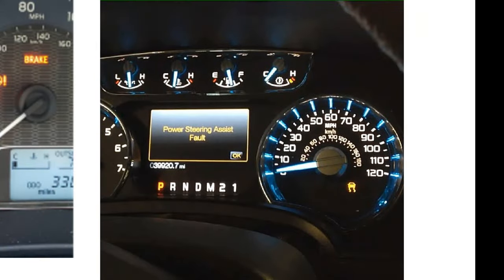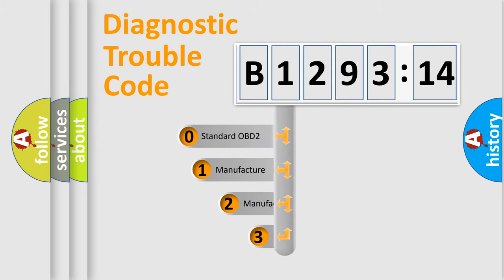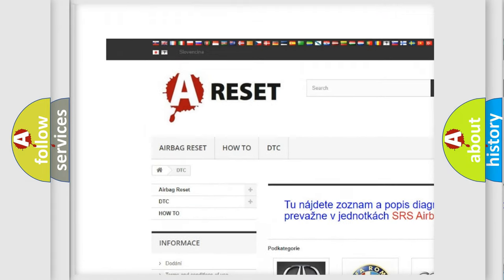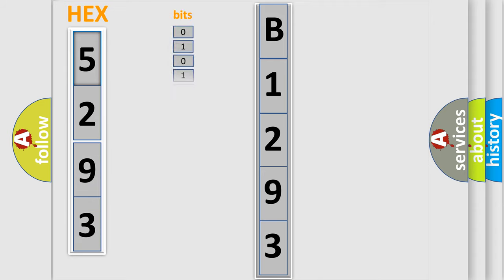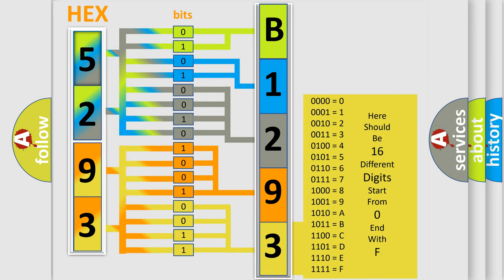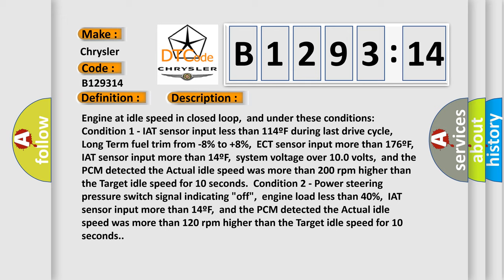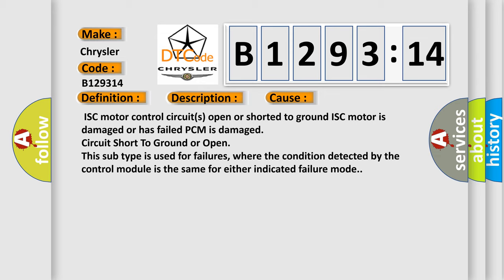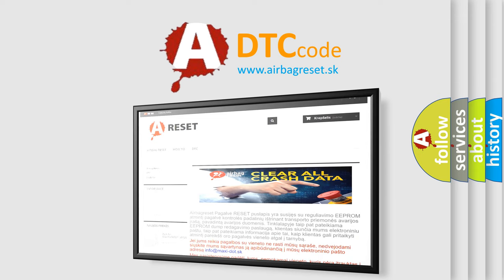DTC Chrysler B1293-14 Short Explanation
Contents:
0:21 Basic DTC analysis according to OBD2 protocol standard.
1:48 Insight into programming
2:58 A diagnostically understandable description of the Diagnostic Trouble Code
3:05 Basic error definition

Make:
Chrysler
Code:
B1293 14
Definition:
Idle Speed Higher Than Expected
Description:
Engine at idle speed in closed loop,and under these conditions: Condition 1 - IAT sensor input less than 114ºF during last drive cycle,Long Term fuel trim from -8% to +8%,ECT sensor input more than 176ºF,IAT sensor input more than 14ºF,system voltage over 10.0 volts,and the PCM detected the Actual idle speed was more than 200 rpm higher than the Target idle speed for 10 seconds.Condition 2 - Power steering pressure switch signal indicating "off",engine load less than 40%,IAT sensor input more than 14ºF,and the PCM detected the Actual idle speed was more than 120 rpm higher than the Target idle speed for 10 seconds.
Cause:
 ISC motor control circuit(s) open or shorted to ground ISC motor is damaged or has failed PCM is damaged
Failure Type: